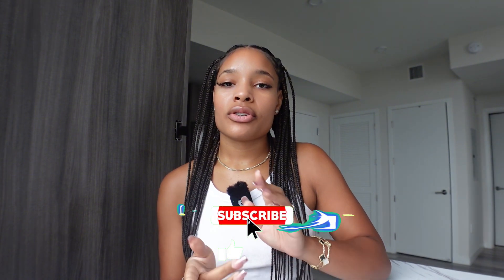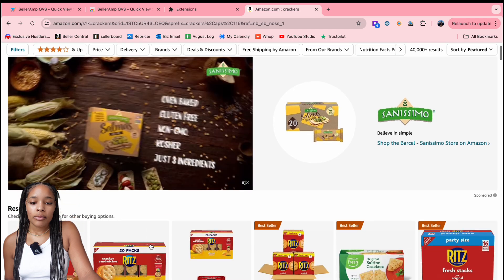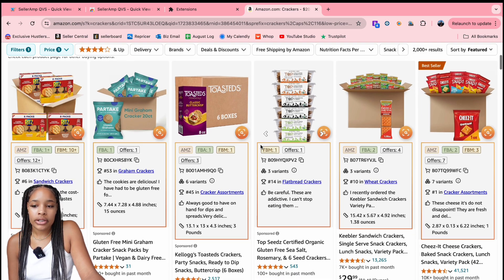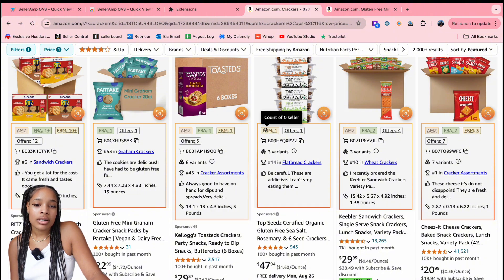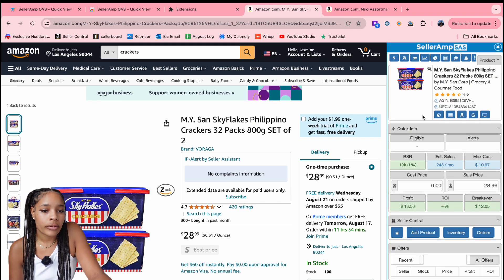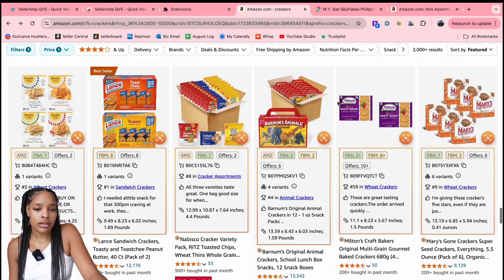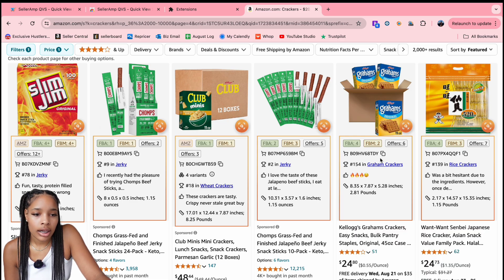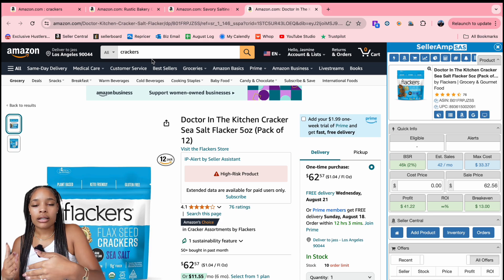Speed Up Your Sourcing Process | SellerAmp Quick View Simplified QVS | Amazon FBA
🚀 SellerAmp QVS - Quick View Simplified 🚀

Tired of clicking through endless Amazon product listings? See all the important product details directly on the Amazon search page, with SellerAmp QVS! 🔥 No more wasted time—get everything you need at a glance and speed up your sourcing game.

🔎 Quick View Features:
✅ Instantly see the product ASIN
✅ Find out if Amazon is selling the product directly
✅ Check how many FBA and FBM sellers there are
✅ View product variations without leaving the search page
✅ Access the Best Seller Rank (BSR)
✅ See the first product review at a glance

Be faster, smarter, and more efficient when sourcing products to sell on Amazon! 💥

👉 QVS is still in beta, so you won't find it in the Chrome Store, however you can try it for FREE